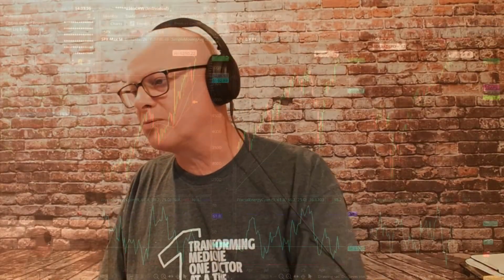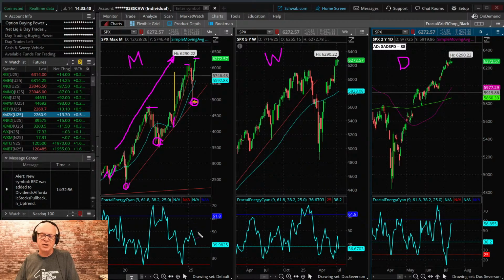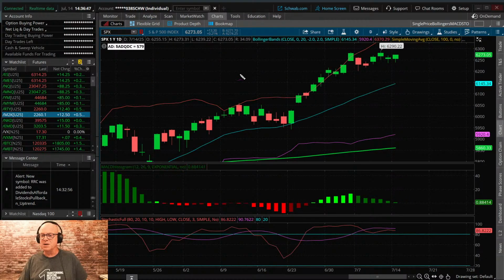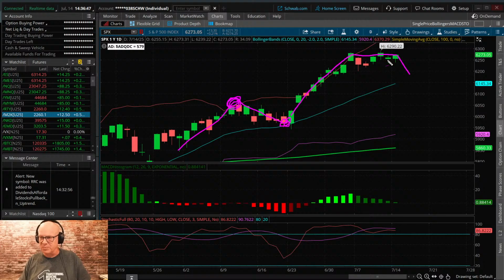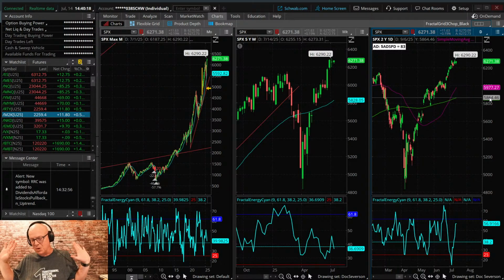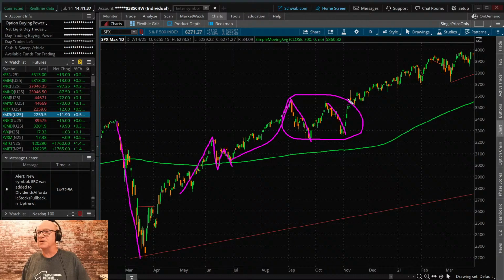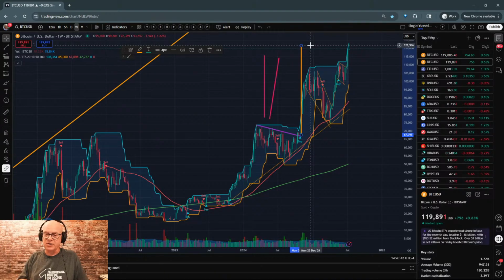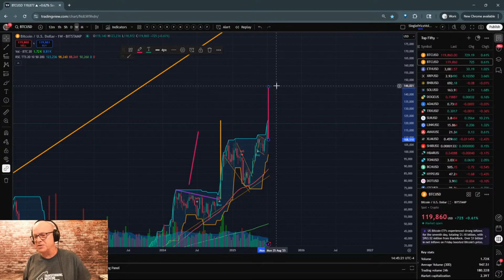Live Market Update with 12 Minute Trading - Dave Lukas and Doc Severson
Will Powell be Fired? Join Dave Lukas and Doc Severson of 12 Minute Trading as they analyze today's market LIVE!